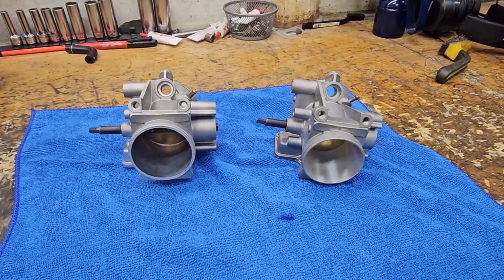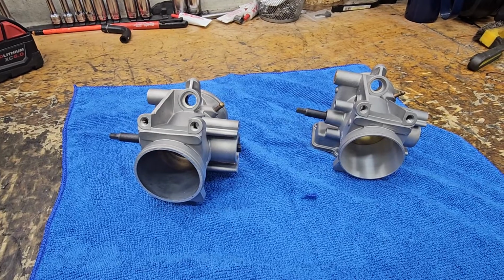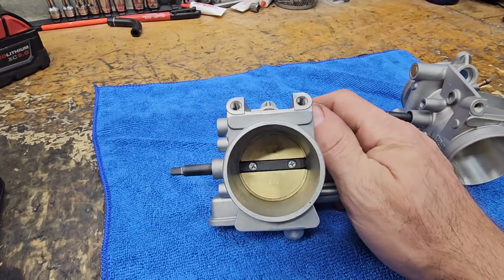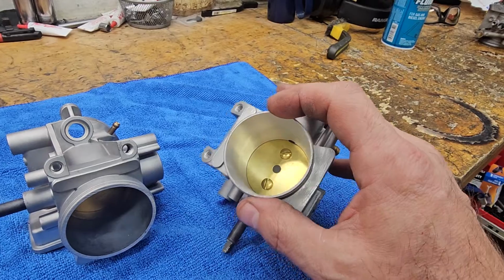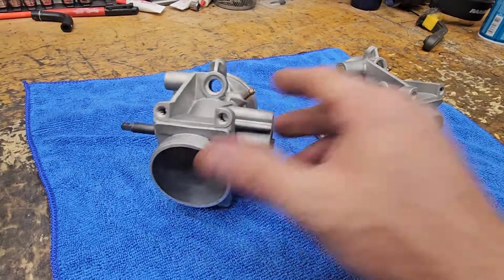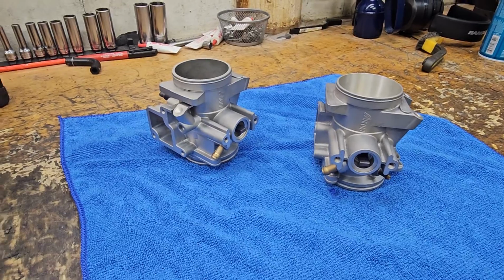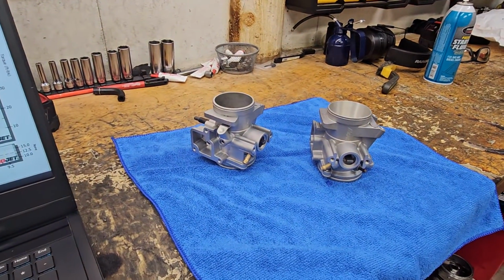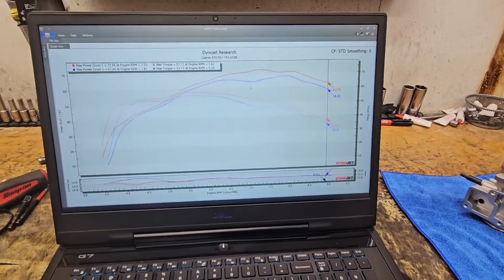Huge Hp gains for your Raptor 700 Cuervo Throttle body bore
Cuervo ATV Raptor 700 specialists